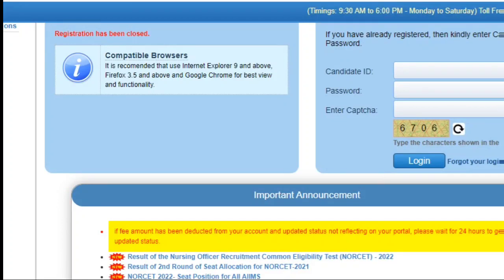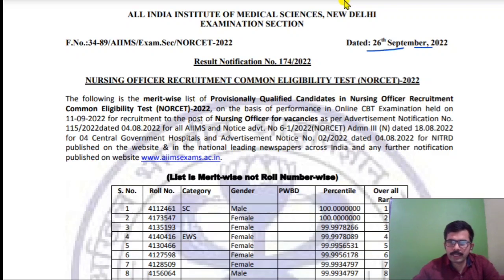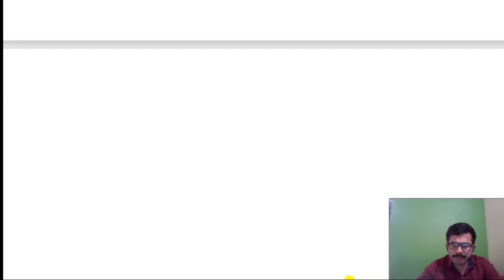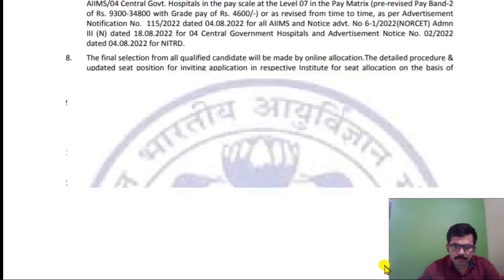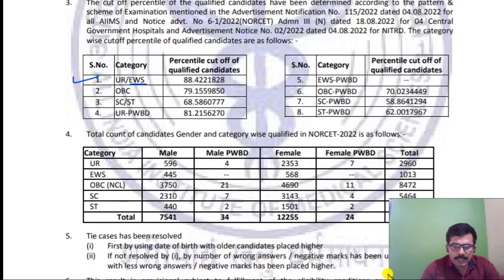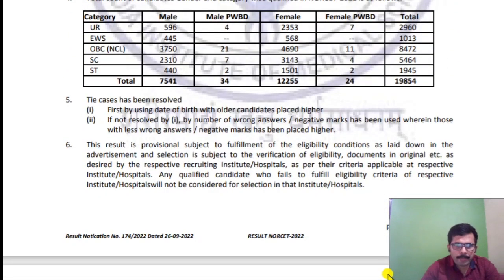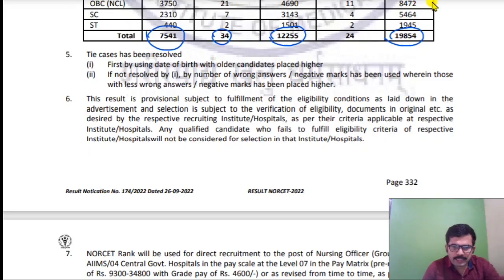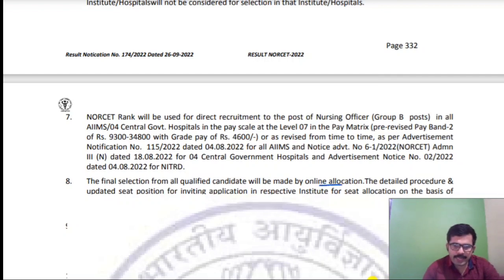Norcet 2022 Results Published/Nursing Officer Results/All India Institute Of Medical Sciences